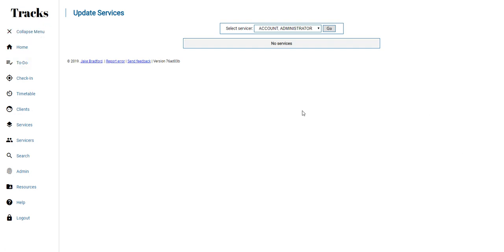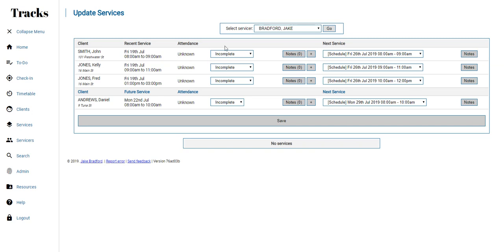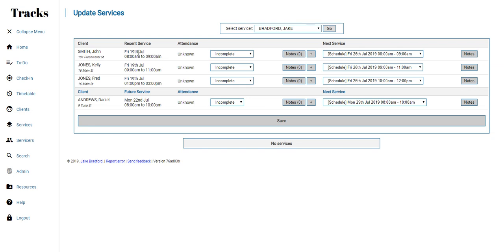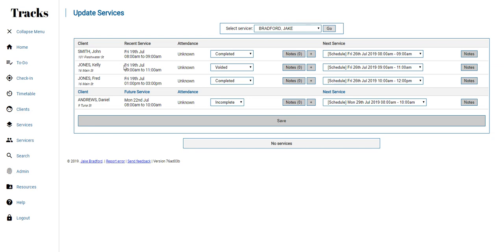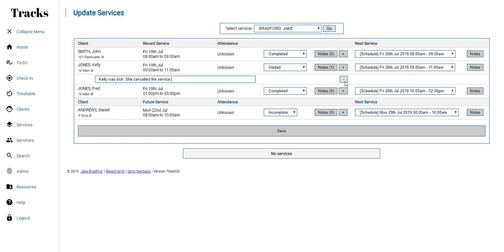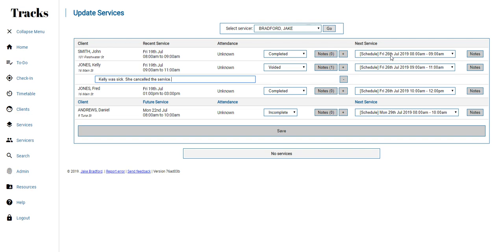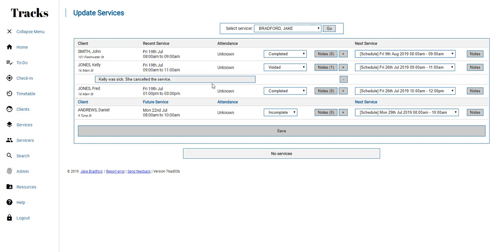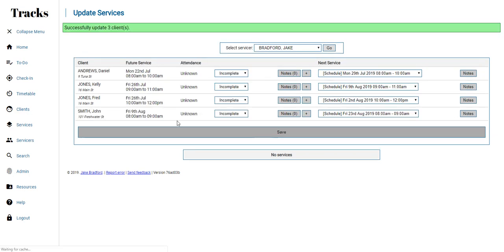Tracks - Bulk editing services using the To-do page